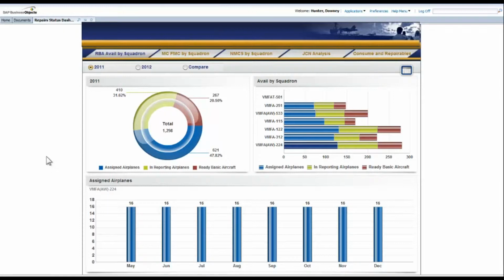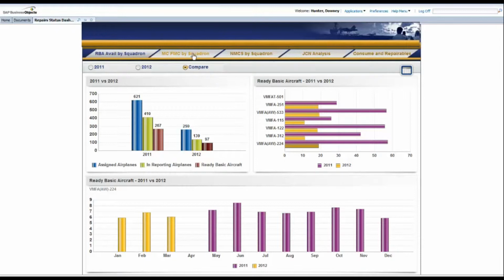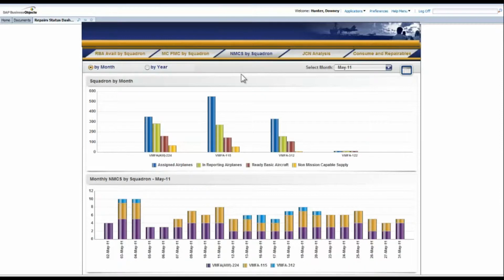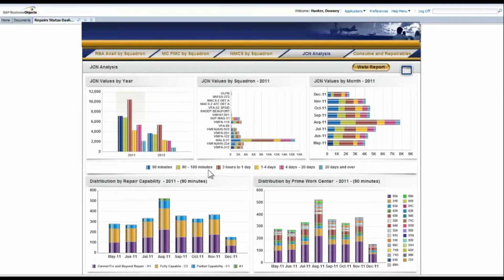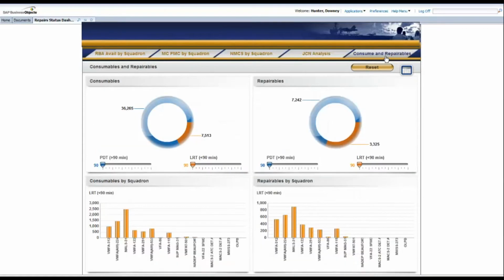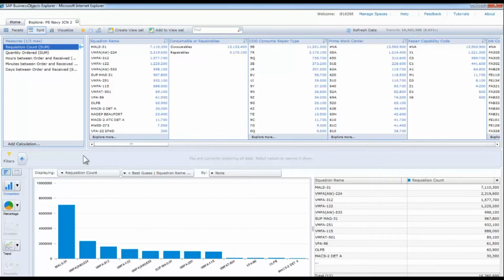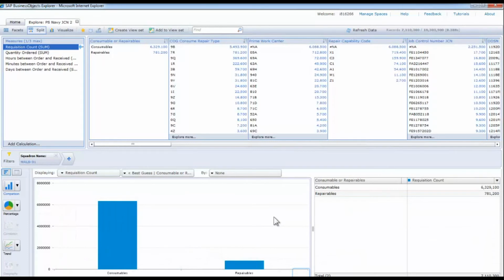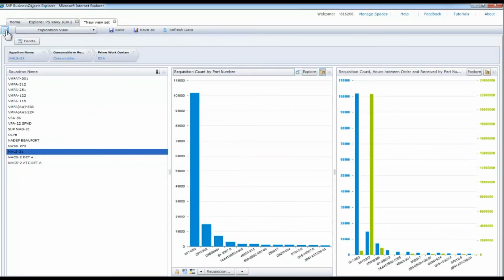Material and Inventory Optimization